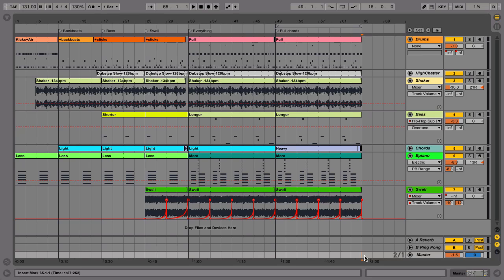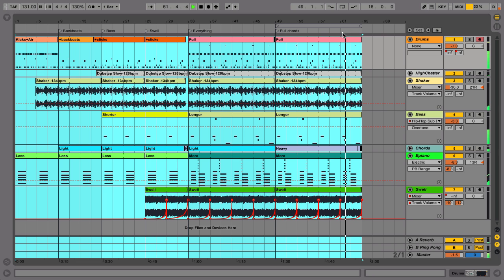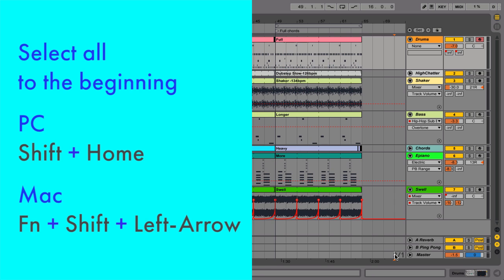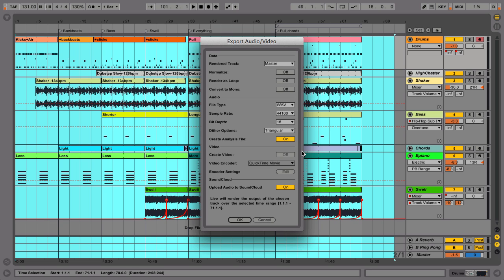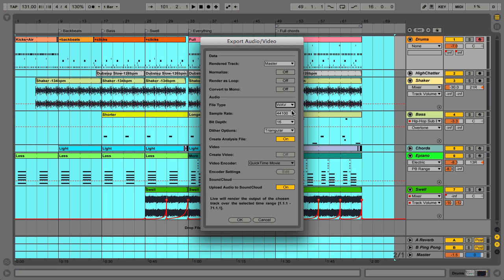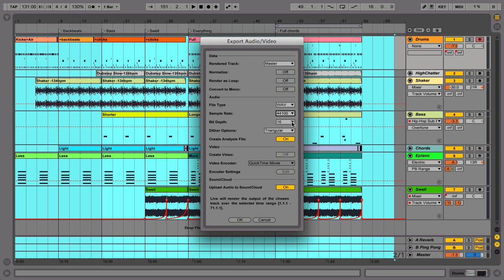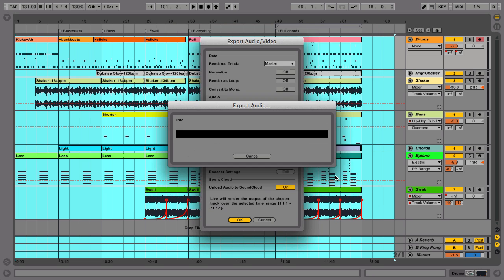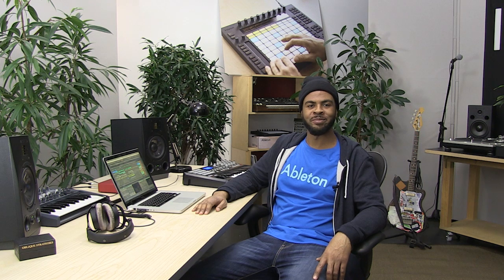Ableton Live 9 Tutorial - Part 7: Exporting Audio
Part 7 of our Ableton Live 9 tutorial series is about exporting audio from Ableton Live. See the whole series